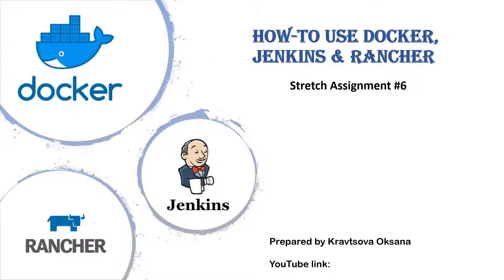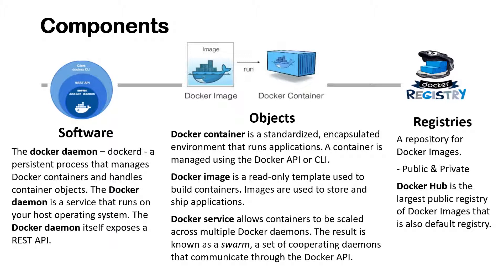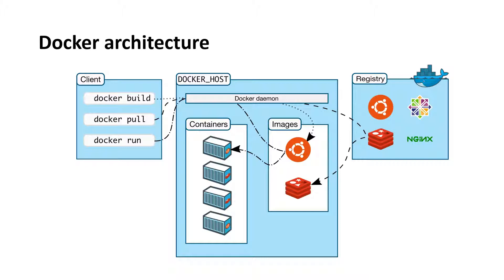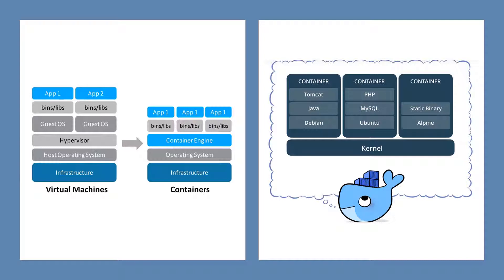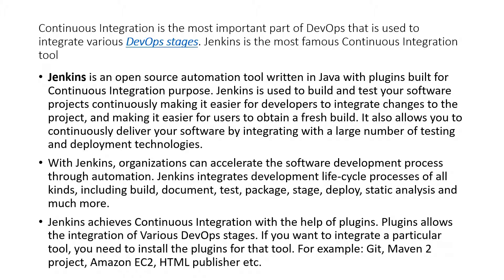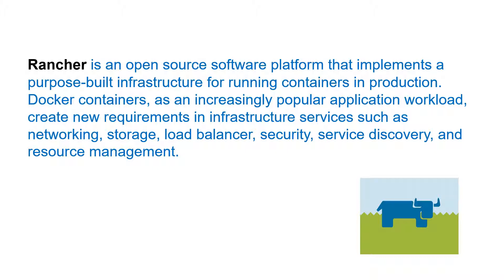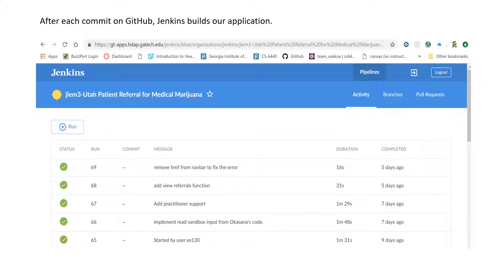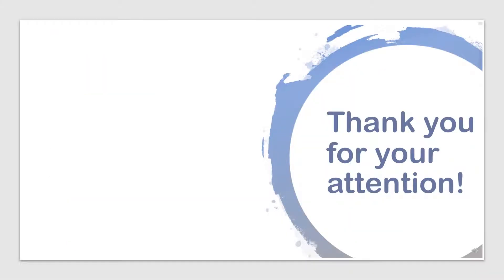How to use Docker, Jenkins, and Rancher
Stretch Assignment #6 - Kravtsova Oksana